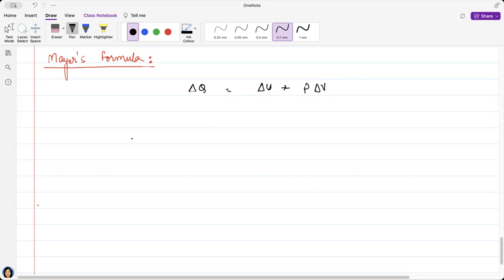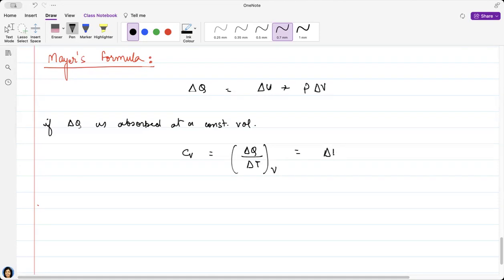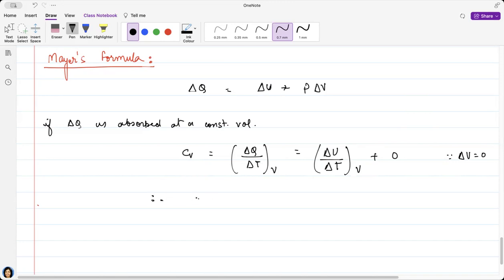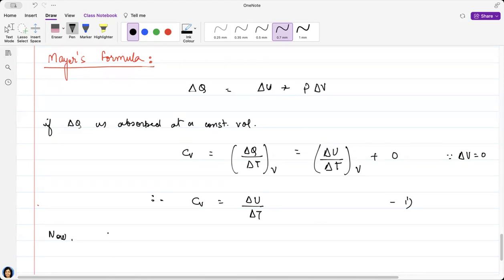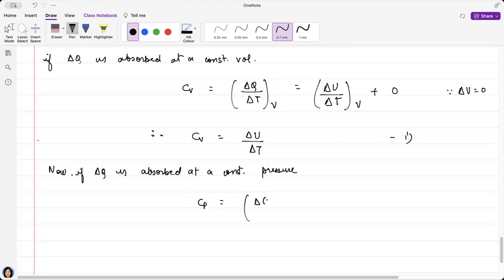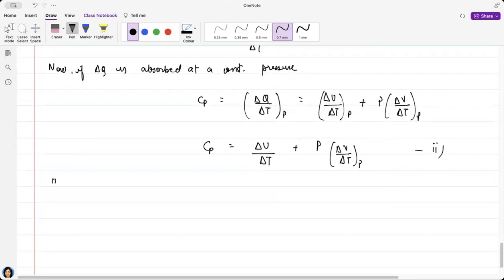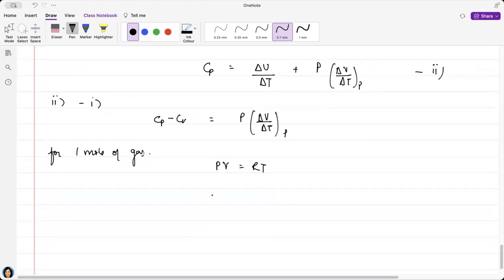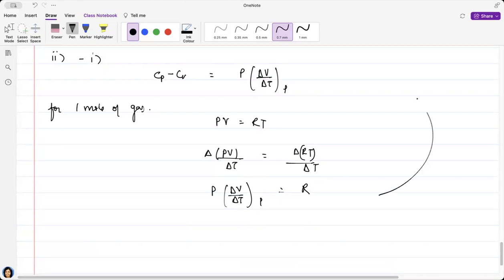Mayers Formula Cp - Cv = R